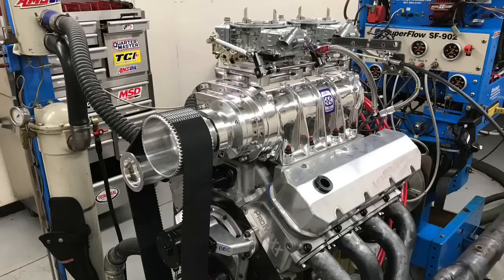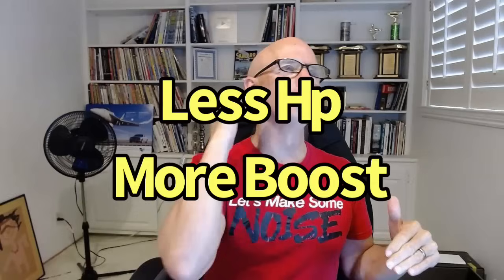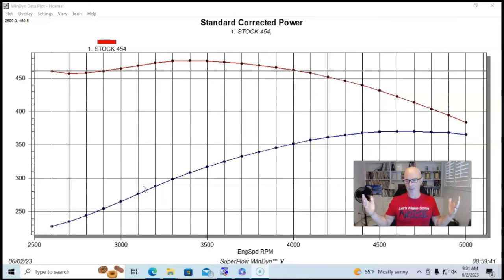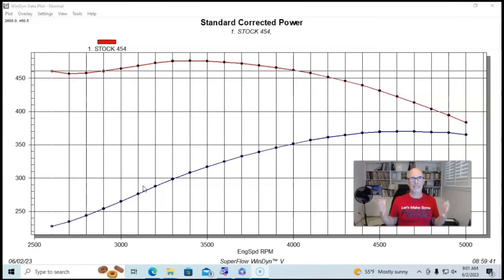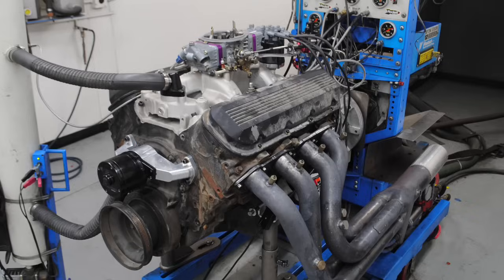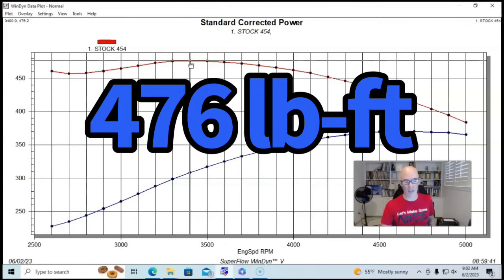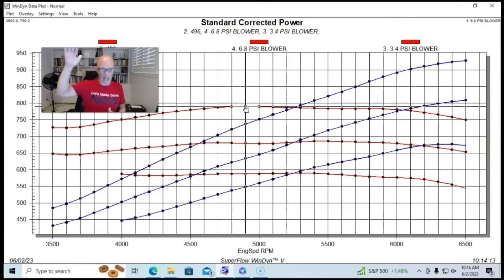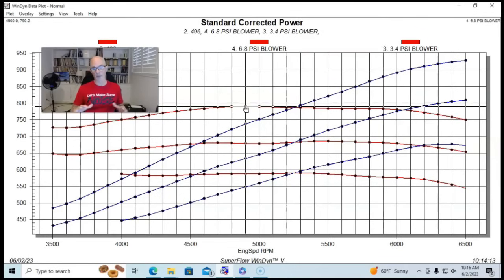BLOWN 496 BIG BLOCK CHEVY STROKER TEST. FULL DYNO RESULTS! WHAT MAKES A GOOD SUPERCHARGED BBC?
HOW MUCH POWER WILL A 6-71 BLOWER MAKE? HOW TO MAKE A POWERFUL SUPERCHARGED BIG BLOCK. HOW TO MAKE A BETTER BIG BLOCK. CAN I RUN BOOST ON MY STOCK BIG BLOCK? WHAT CAM SHOULD I RUN ON MY BLOWN BIG BLOCK? WILL PORTED HEADS HELP MY BLOWN BIG BLOCK? SHOULD I RUN A STROKER MOTOR WITH MY BLOWER? SHOULD I RUN MORE BOOST OR LESS BOOST? HOW MUCH BOOST CAN I RUN? CHECK OUT THIS VIDEO ON THE ANATOMY OF A BLOWN BIG BLOCK, WHERE I COVER HOW TO MAKE MORE BIG BLOCK POWER WITH LESS BOOST! CHECK OUT THE SUPERCHARGED 496 EQUIPPED WITH PORTED HEADS, A HEALTHY CAM PROFILE AND A 6-71 BLOWER SHOP BLOWER.